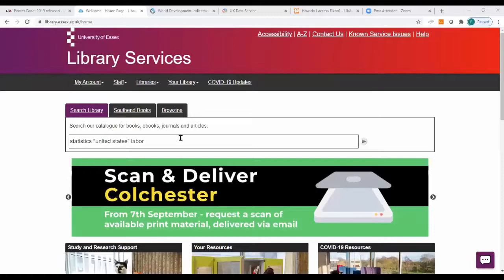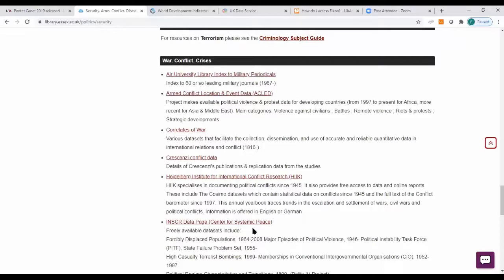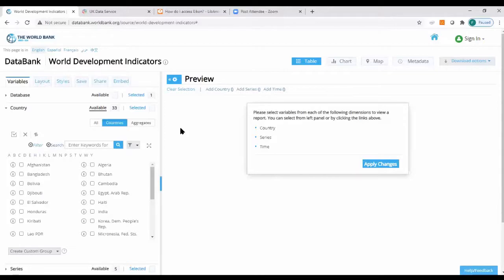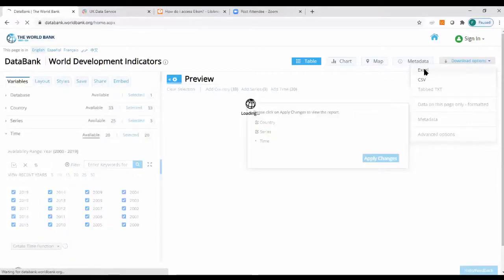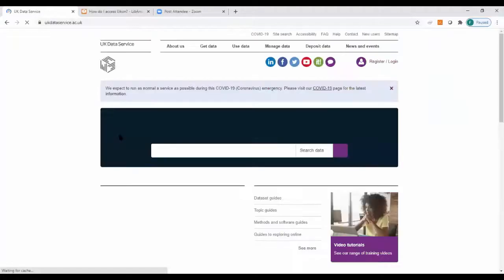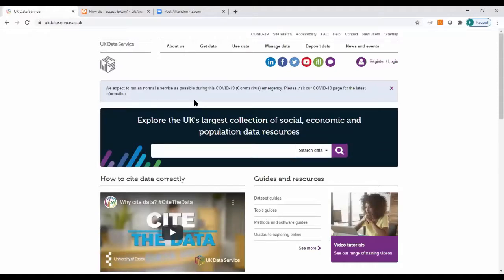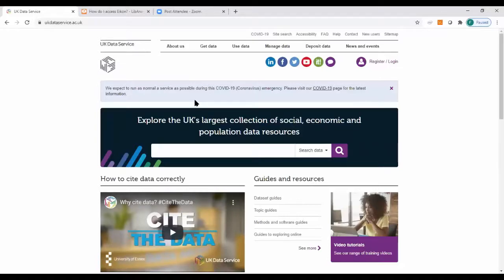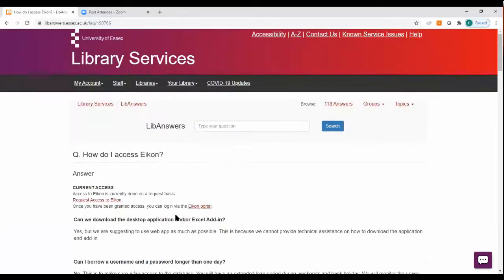Data for research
This webinar focuses on how to find statistics or data for your research, outlining some of the key places to find reliable data. There is audio with this video, but captions are also available.

**Please note that sections on the library catalogue are on our old search. This video will be updated over the summer to reflect the move to the new search.

Contents:
00:00 Introduction
1:07 Session outline
2:13 A note on data analysis
2:52 General points about data
     - 3:01 Why do we use data?
     - 3:59 Considerations for your topic
     - 6:02 Documentation accompanying data sets
     - 7:03 Data for one variable
     - 7:47 Limitations of data
     - 9:59 Sources of data
11:33 How do you find data?
     - 11:45 Library catalogue **
     - 13:40 Library subject guides
     - 16:05 Open access data sources
     - 19:57 Demonstration of World Development Indicators
     - 24:50 Publications (e.g. journal articles)
     - 26:27 Asking people
26:58 General data sources available via the Library
     - 27:50 Historical or long run data
     - 29:21 GlobalStat
     - 29:52 Statista
     - 30:17 OECD iLibrary
     - 31:37 UK Data Service
     - 34:43 Survey and household data
36:47 Data for economics and business
     - 37:42 Eikon and Datastream
     - 40:10 How to gain access to Eikon off campus
     - 41:30 Orbis
     - 42:02 PI Filings Expert
     - 42:49 Banks and bank finances
     - 43:19 Wharton Research Data Services (WRDS)
     - 44:28 Consumer trends and lifestyle
     - 45:36 Economics
46:15 Finding help

Further resources:
Head to the our Skills Guides for more resources, tutorials, and webinars on a range of topics from finding and evaluating resources, to referencing them